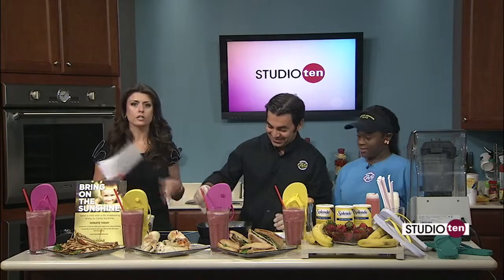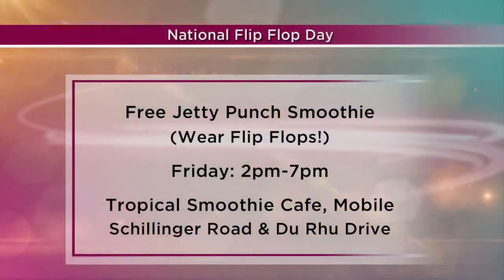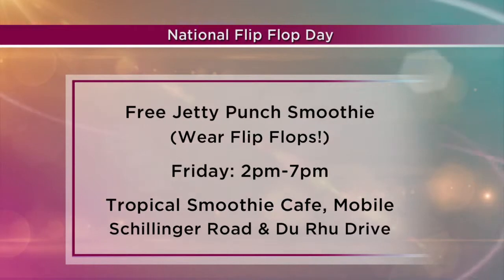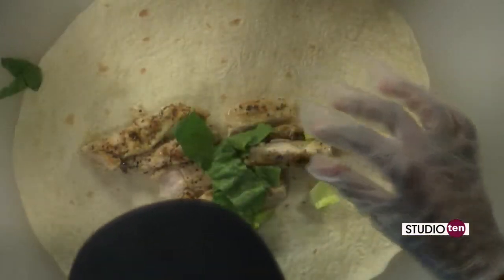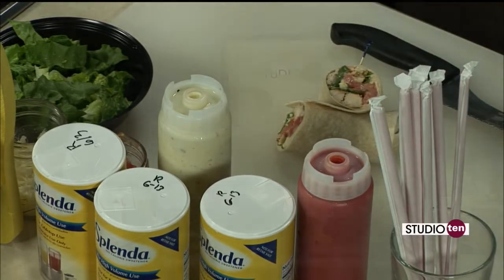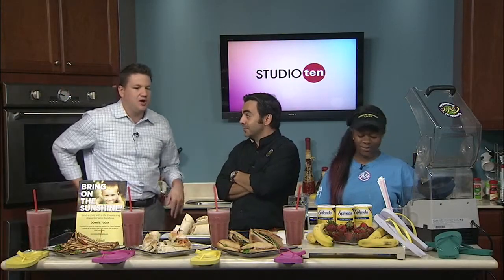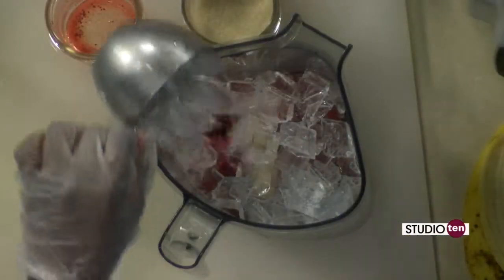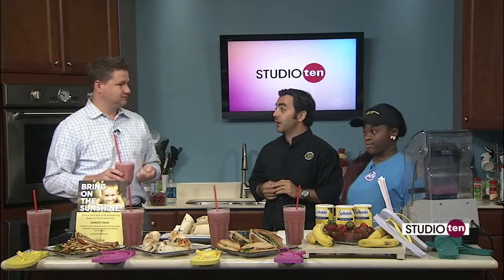Studio10:Buffalo Chicken Wrap and Jetty Punch Smoothie